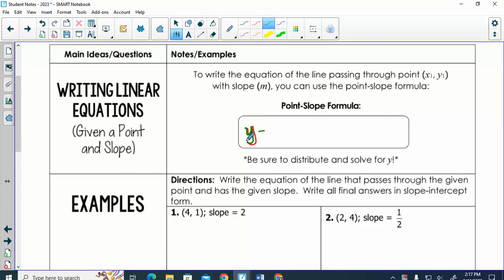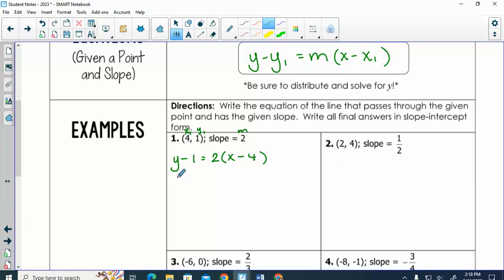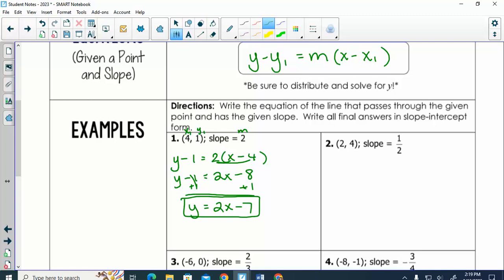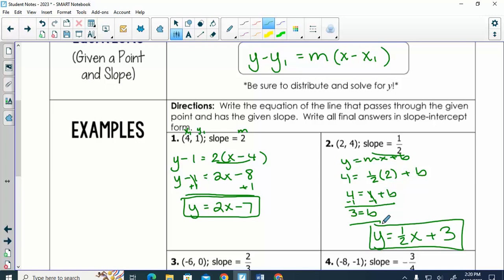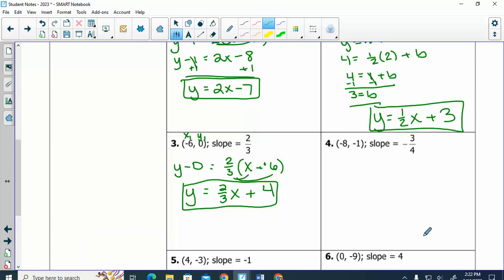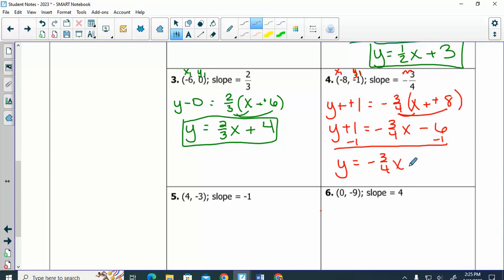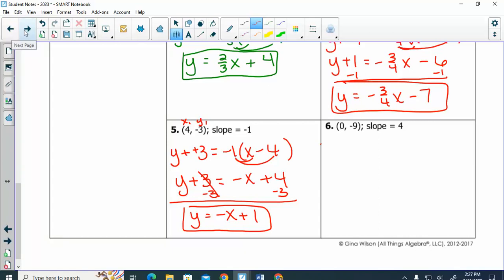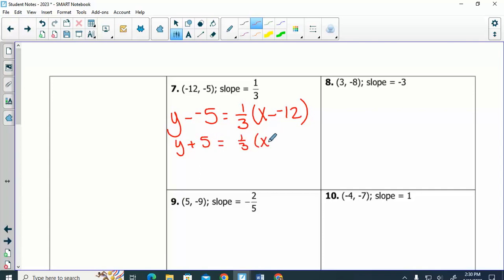Sept 12 Writing Equations